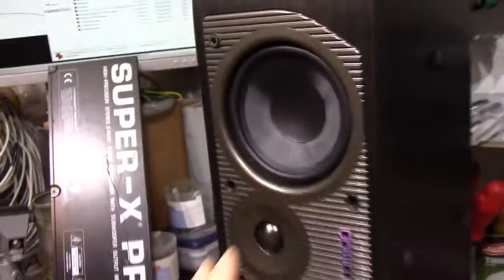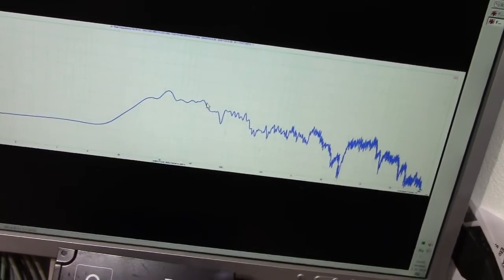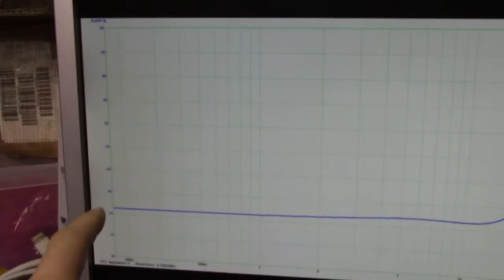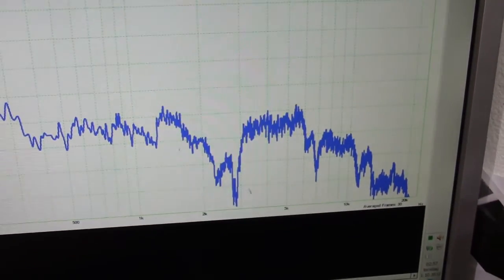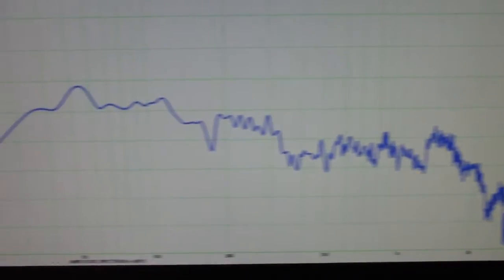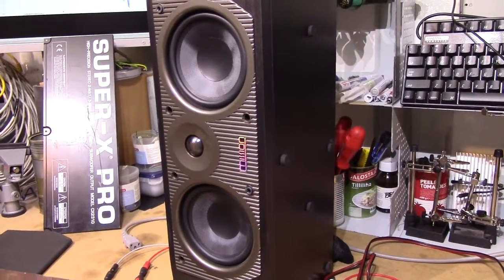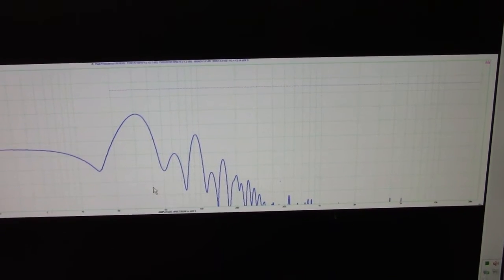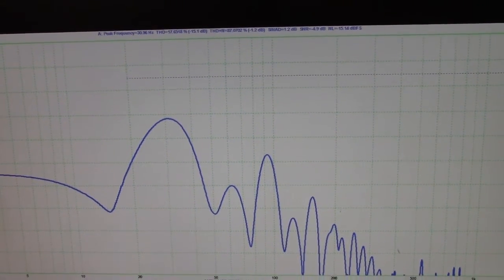"Mission C" - Lithium powered portable speaker 1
This old centre speaker has been sitting on a shelf for years, because I haven't liked its sound. I've dug it up and decided to change its sound to my liking, while turning it into a rather fancy, portable speaker with focus on low-end bass.

The model of the speaker is a Mission m7c2. It's going to be powered by six Panasonic NCR18650s in series, a Meanwell SCP-75-24 power supply, and a home made, linear lithium ion battery charger circuit. There's also most likely going to be a little AVR based power management board built in order to provide low voltage lockout and "PC-style" power button support. The amplifier board is going to be a 24 V capable class D board out of China, which is going to be able to push about 30 W into each of the speaker drivers.